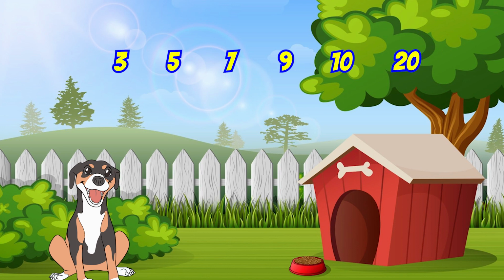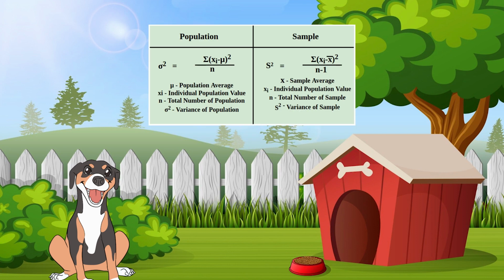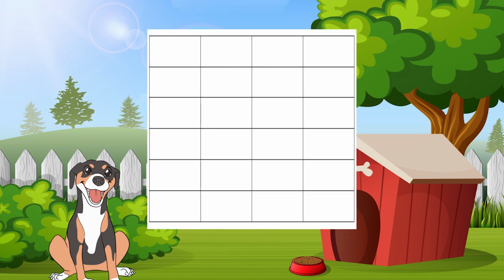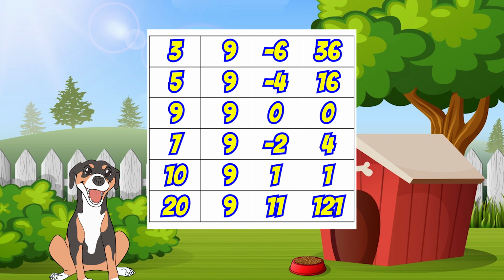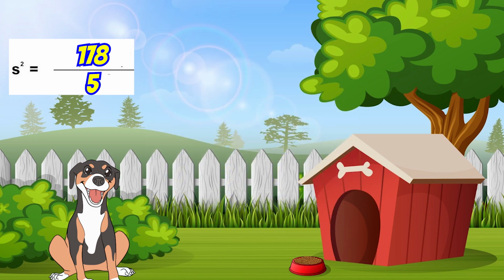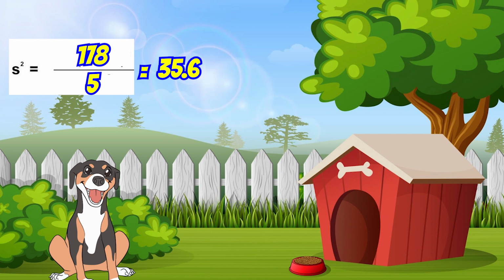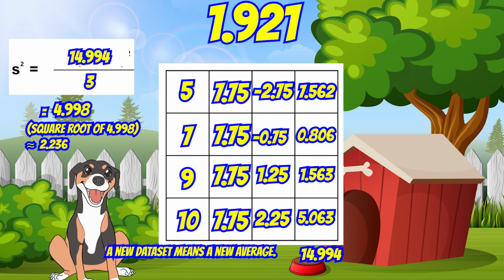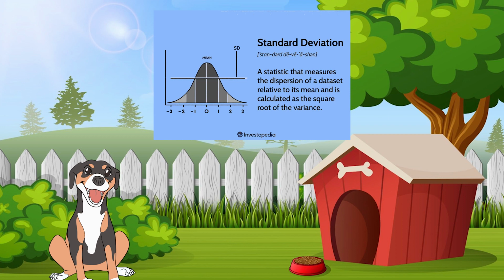Variance and Standard Deviation Made Simple!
Welcome to Data Dawg! I am Data, and I am your Dawg.

In this video, we're diving into the concepts of variance and standard deviation. While our previous videos focused on methods of central tendency like mean and median, this time we're exploring how much data can vary or change.

Using our shoe size dataset from the last video, we’ll walk you through calculating variance and standard deviation step-by-step. We'll see why understanding these measures of spread is crucial for interpreting data accurately. Whether you're making shoes or analyzing any dataset, knowing the variance and standard deviation can help you make more informed decisions.

Here's what you'll learn:

How to calculate variance using a sample dataset
The importance of variance in understanding data spread
Transitioning from variance to standard deviation
Why standard deviation is a preferred measure for many statistical analyses
By the end of this video, you'll be equipped with the knowledge to find out the spread of a dataset and understand its implications. Stick around as we explore the wonders of data together here on Data Dawg.

Until next time, stay curious, stay analytical. Peace out, Dawgs! 🐾